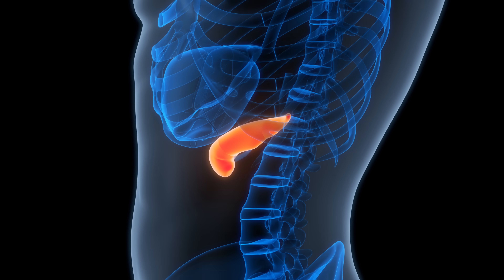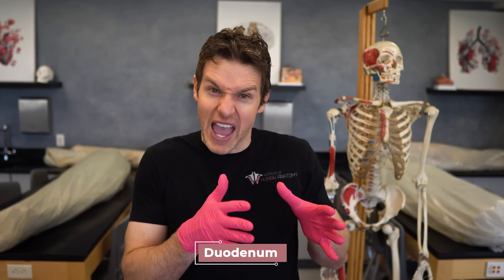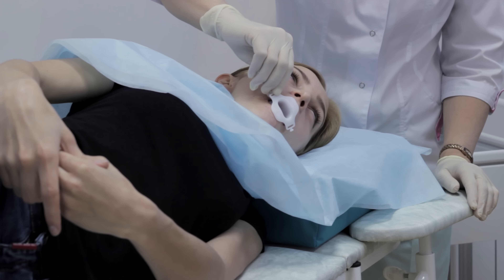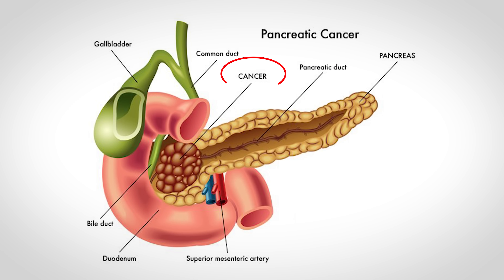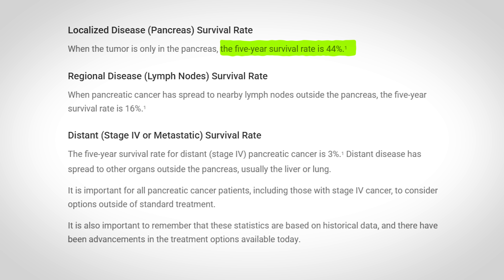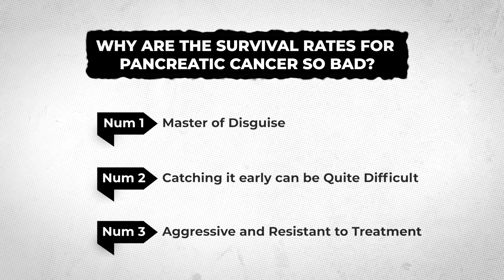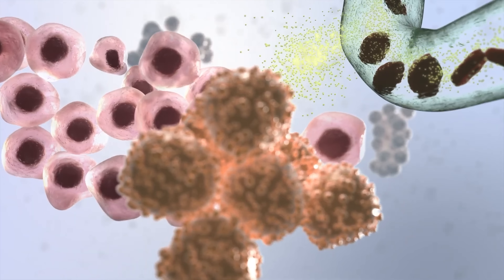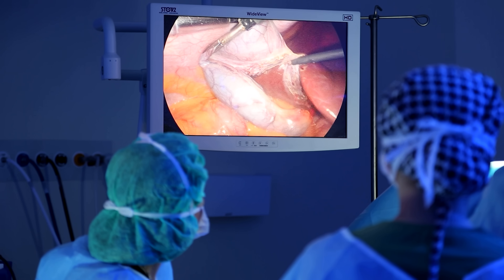Why Pancreatic Cancer is So Deadly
Thanks to Strawberry.me for supporting the channel! today to claim your $50 credit."🍓

Pancreatic cancer is a scary diagnosis due to its low survival rate. In this video, Jonathan from the Institute of Human Anatomy, takes a look at a real pancreas to explain why this cancer is so deadly. We'll explore the normal function of the pancreas, how and where pancreatic cancer develops, available treatments, and the reasons these treatments often fail.

0:00 - Intro
0:48 - Pancreas Anatomy: Location and Structure
1:49 - Pancreas Function: Endocrine and Exocrine Roles
3:37 - Exocrine Pancreas & Pancreatic Cancer Development
5:37 - Pancreatic Cancer: Types and Metastasis
6:14 - Why Pancreatic Cancer is Deadly: Low Survival Rates
7:39 - Challenges in Early Detection & Screening
8:11 - Aggressiveness & Treatment Resistance of Pancreatic Cancer
8:41 - Pancreatic Cancer Risk Factors: Controllable & Uncontrollable
10:20 - Pancreatic Cancer Treatment: Surgery & Whipple Procedure
11:44 - Thanks for Watching!
Common Questions
Why is pancreatic cancer so deadly?
Where is the pancreas located?
What are the functions of the pancreas?
What is the difference between endocrine and exocrine glands?
How does pancreatic cancer develop?
What is ductal adenocarcinoma?
Why is early detection of pancreatic cancer difficult?
Why is pancreatic cancer resistant to treatment?
What are the risk factors for pancreatic cancer?
What is the Whipple procedure?